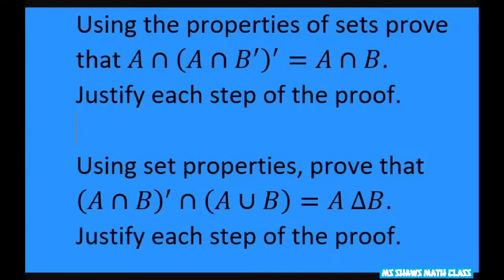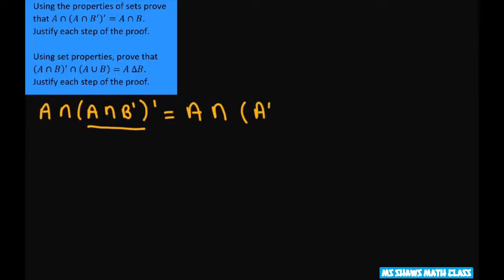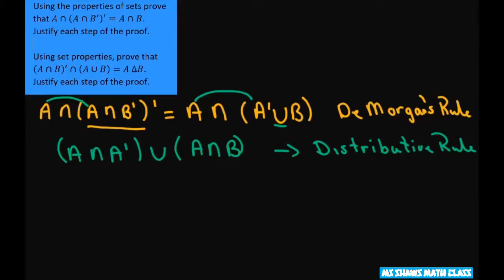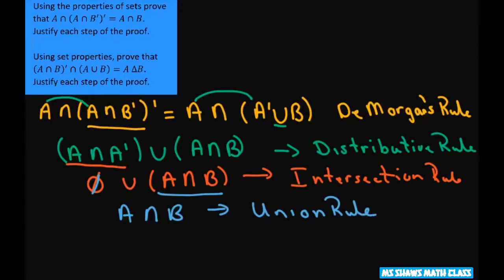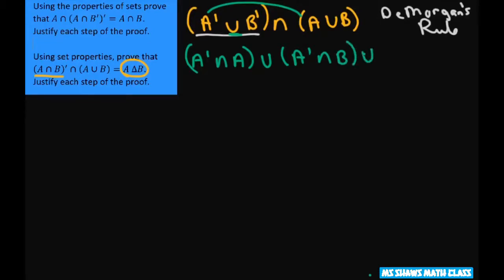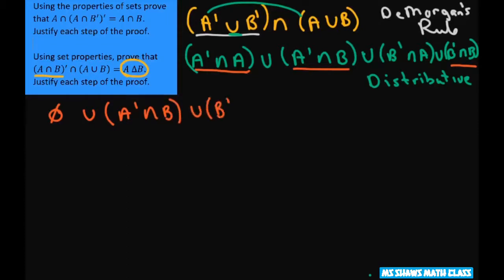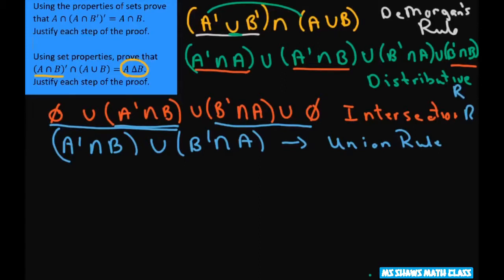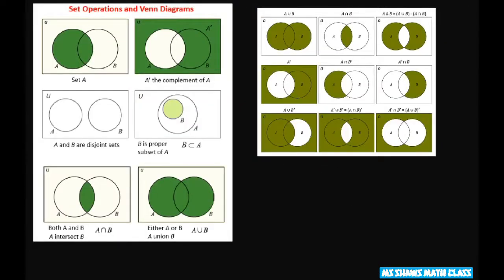Use properties of sets to prove equality. 2 examples. Set Theory. Abstract Algebra